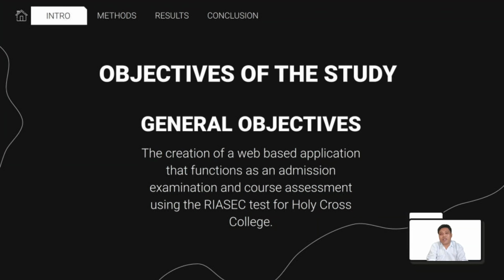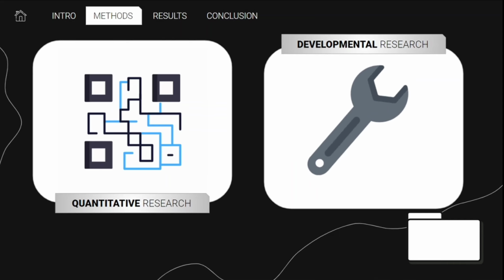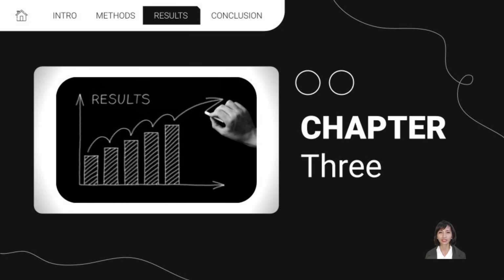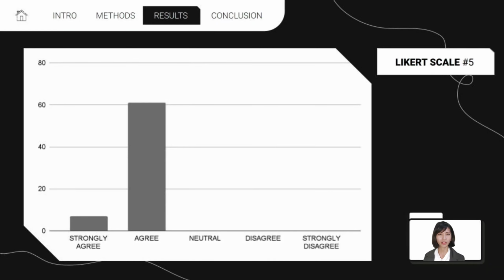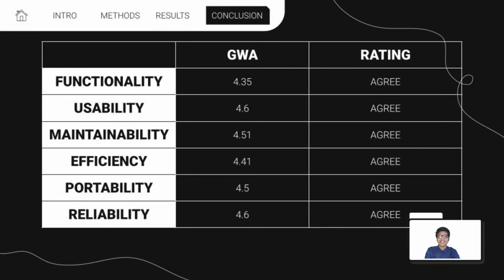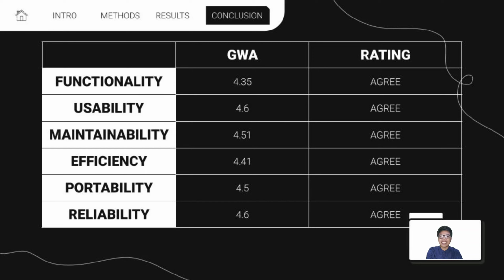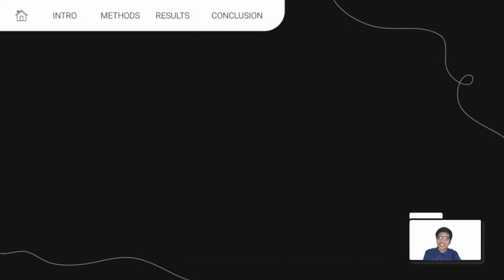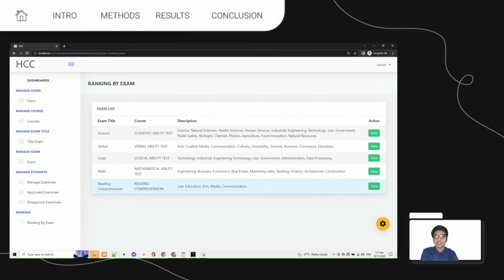Capstone Presentation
this is a copy of our video presentation in the capstone research